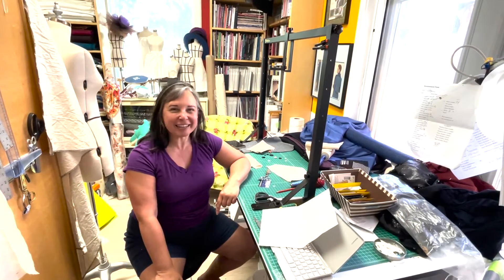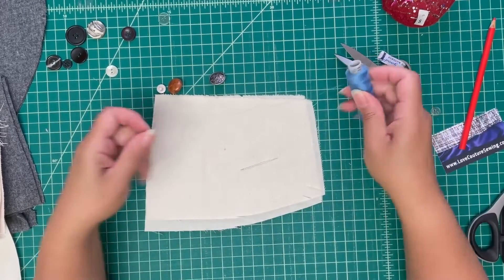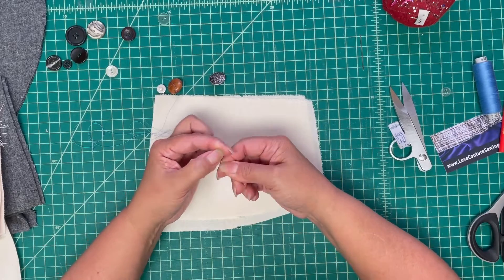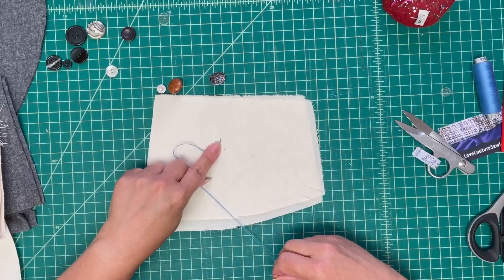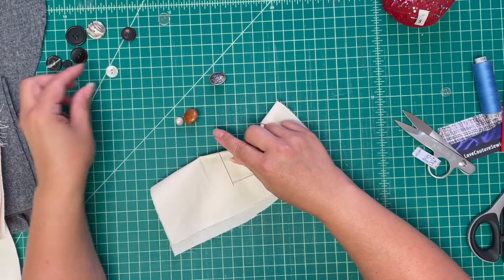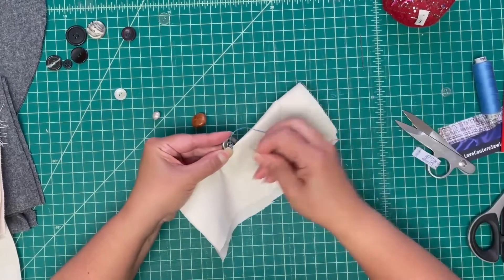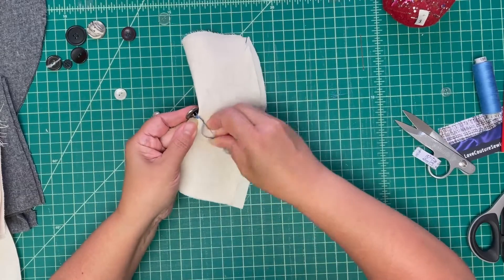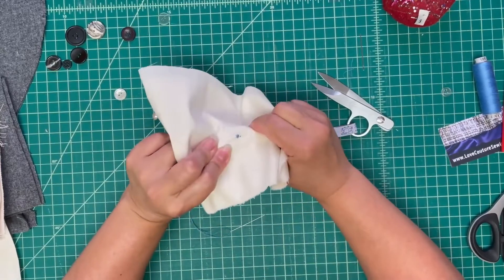How to Sew On a Button By Hand | Sew on a Shank Button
Today I'm going to show you how to sew on a button (by hand). Learn how to thread your needle, what kind of thread to use, and how to sew on a shank button.